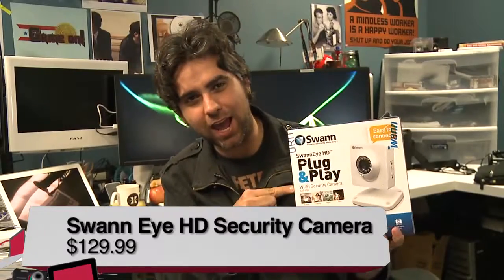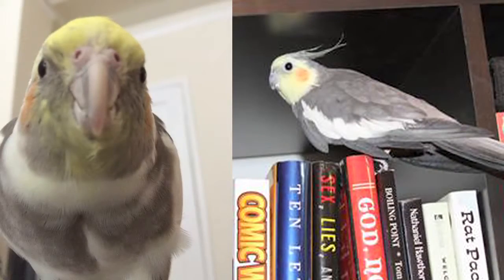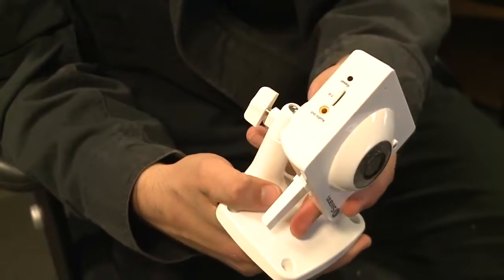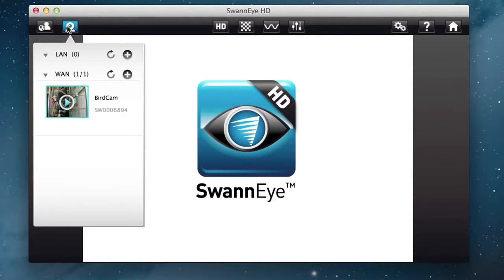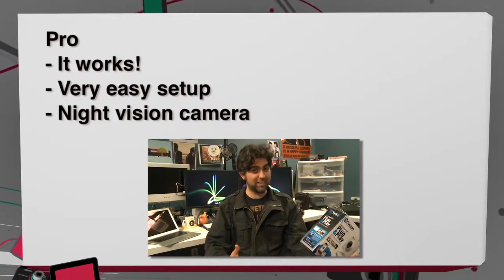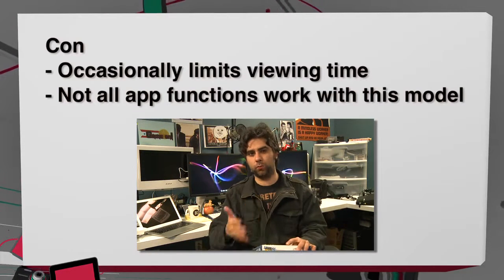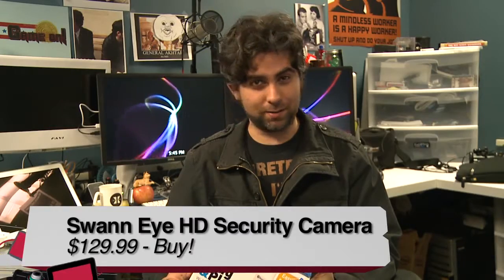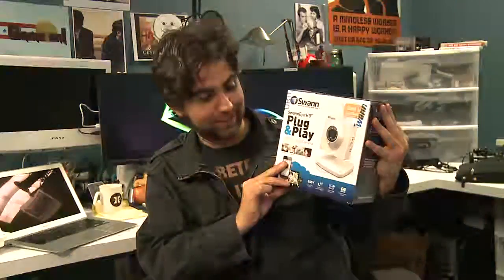SwannEye HD Plug and Play Wi-Fi Security Camera Review